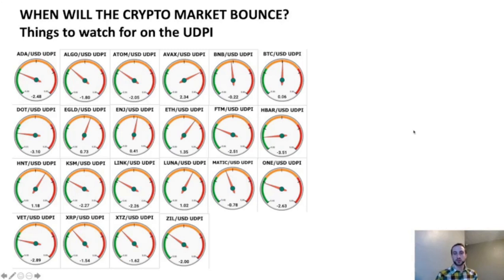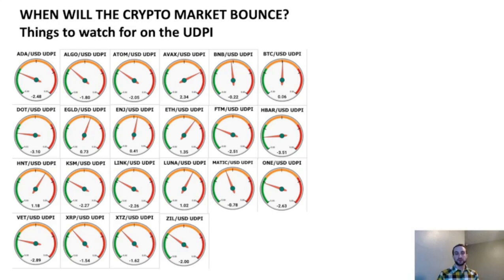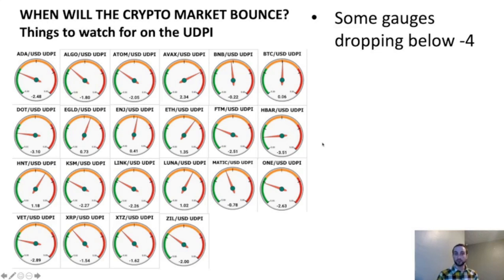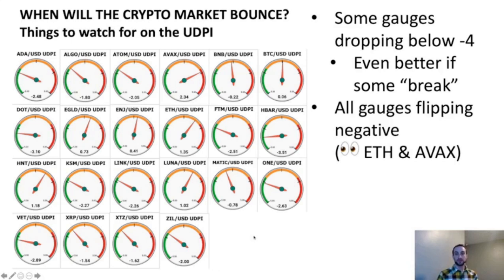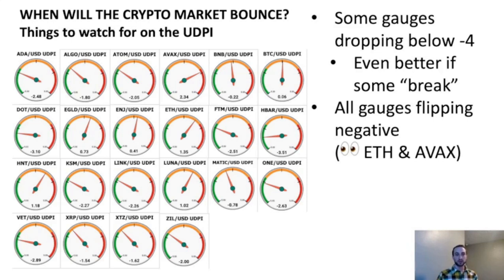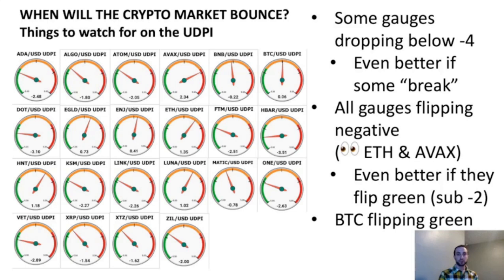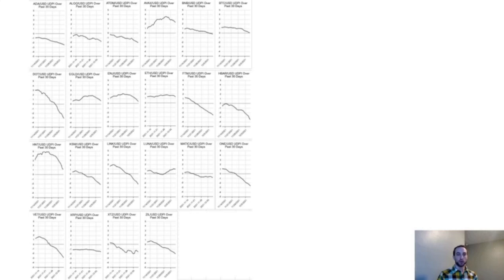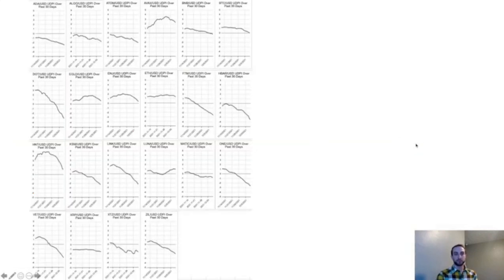Risk Indicators For Top Cryptos: (When) Will Crypto Bounce?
I show how to use these risk indicators for 22 crypto assets to estimate how oversold the market is and and when it could be in for a bounce.

Featuring Upside-Downside Potential Indicator (UDPI) risk gauges for Bitcoin, Ethereum, Avalanche, BinanceCoin, EnjinCoin, HeliumNetwork, Cardano, Polkadot, Kusama, Ripple, Chainlink, Cosmos, VeChain, HederaHashgraph, ElrondNetwork, Algorand, HarmonyOne, TerraLuna, Polygon, Fantom, Tezos, and Zilliqa.